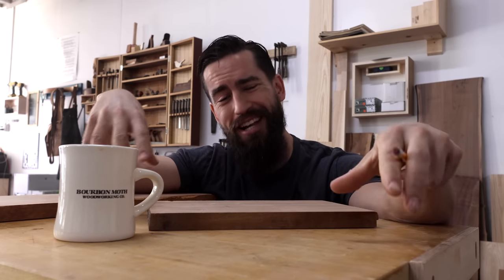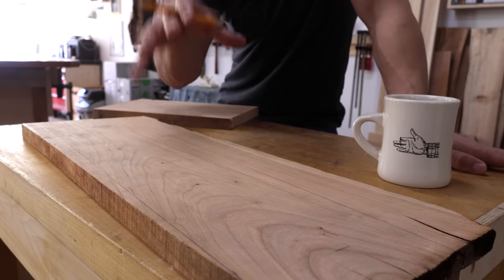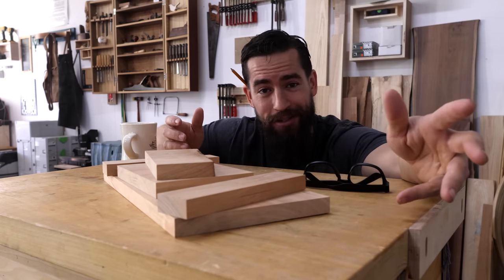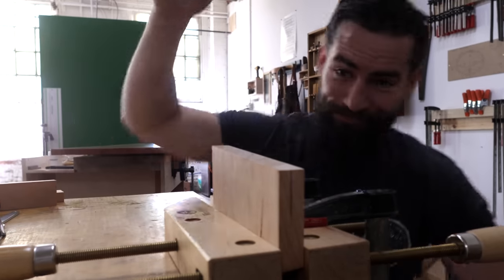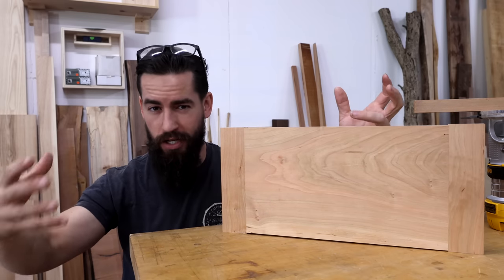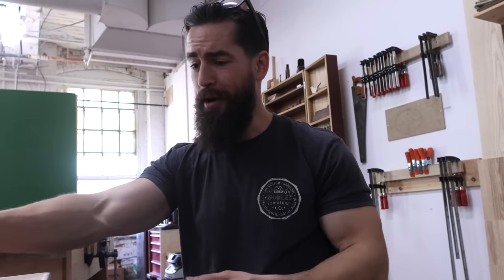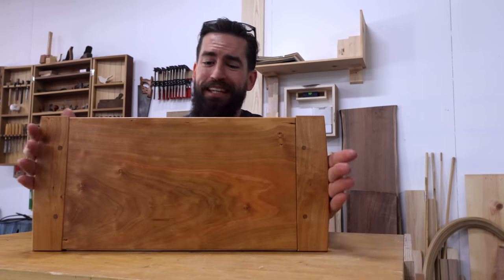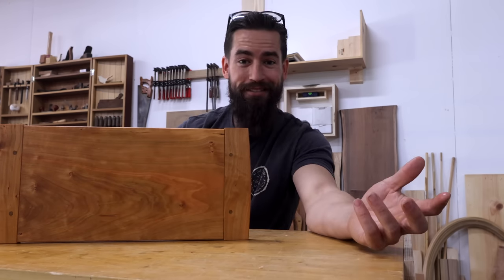Stop Working. Start Playing.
Throughout my career I've found that my best work invariably comes when I'm not trying to impress. When my only goal is to explore. To play. So, I've tried to do this more. To stop working and start playing. Between commissions, if nothing else. But more often than not, if I can help it.

Items I use:
Dewalt Trim Router
45 deg Chamfer Bit